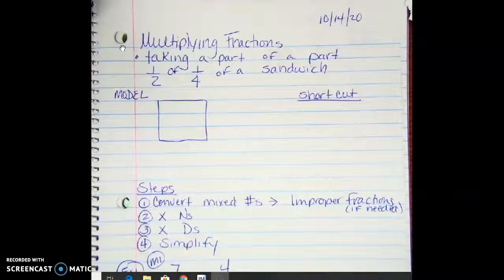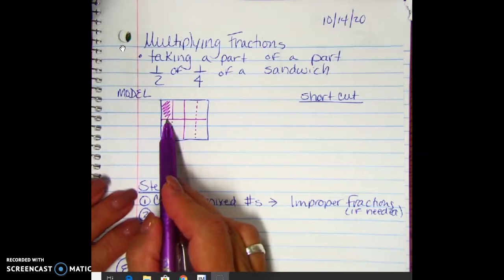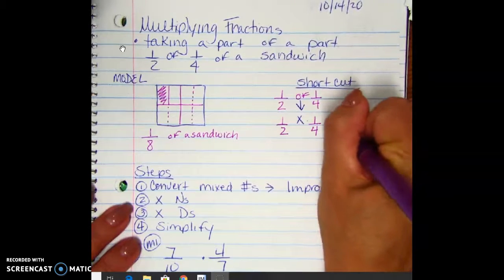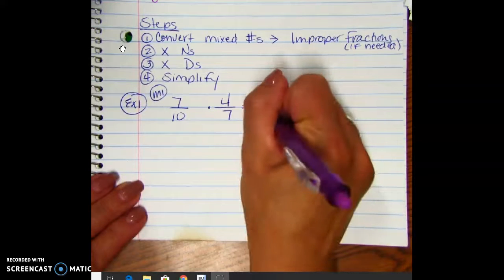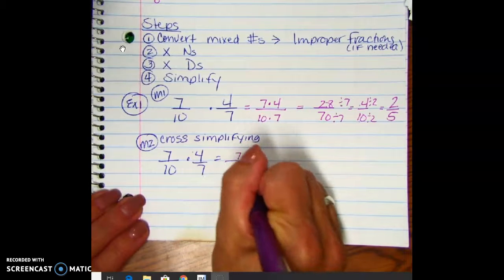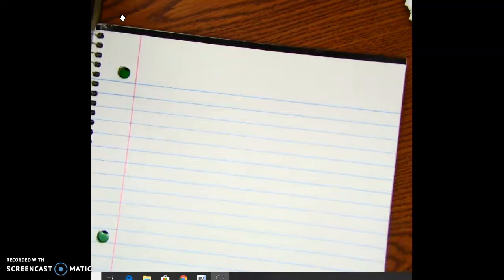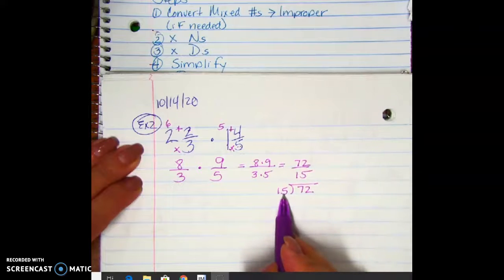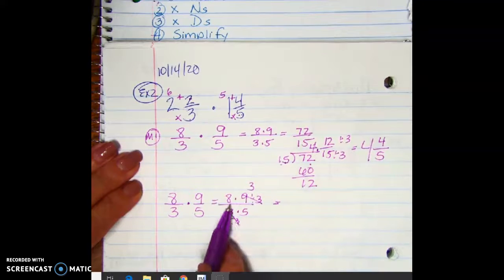Multiplying Fractions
Multiply fractions and mixed number using 2 methods: 1) mulltiply across 2. Cross simplify